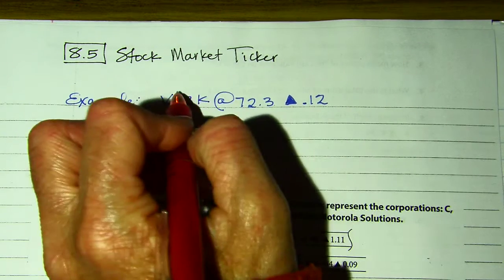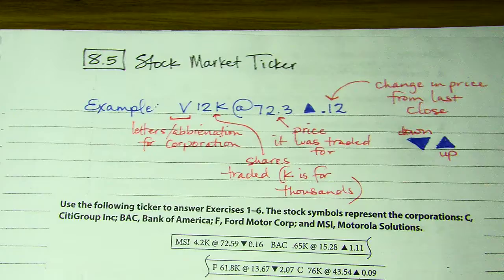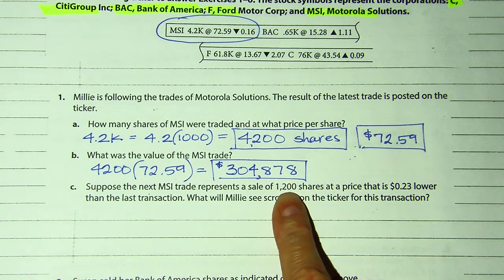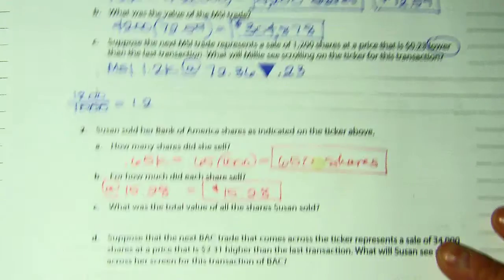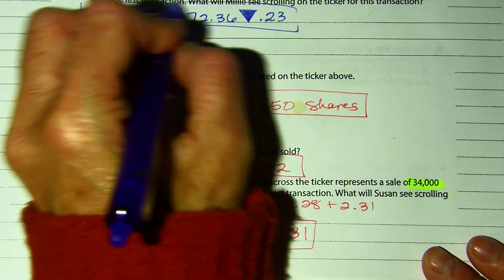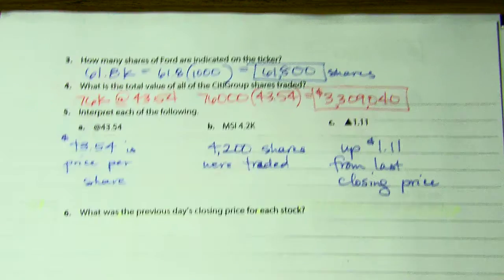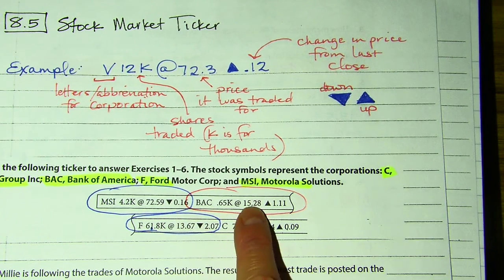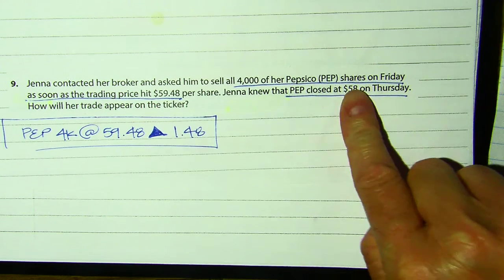FinAlg Lesson 8.5